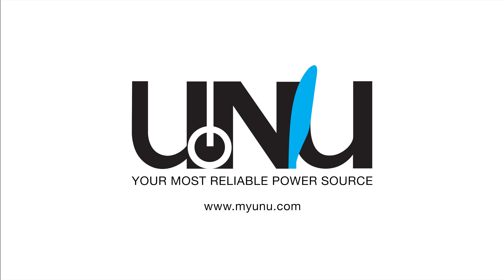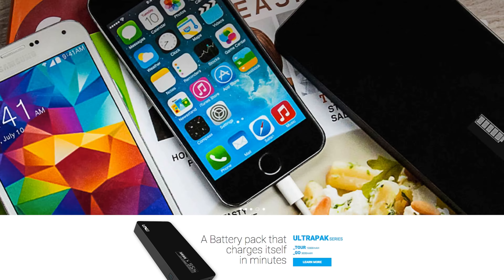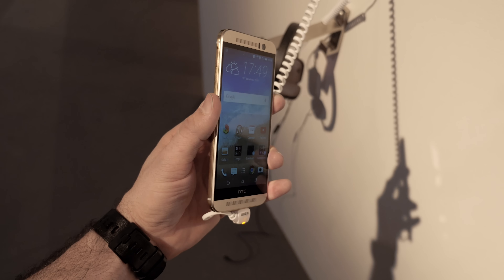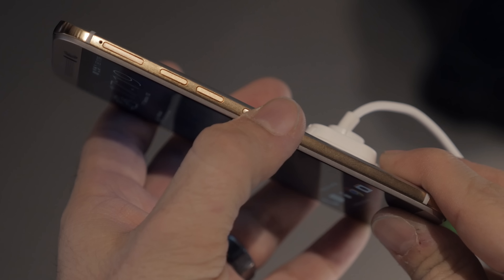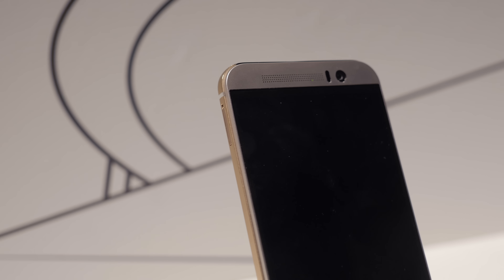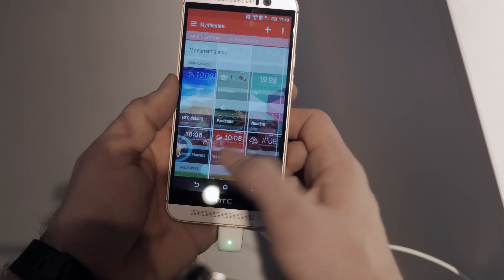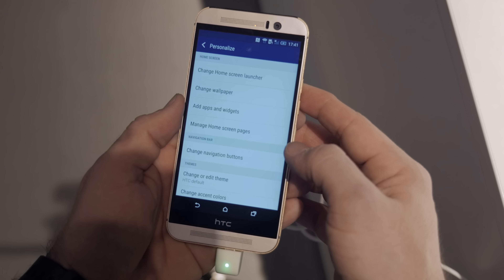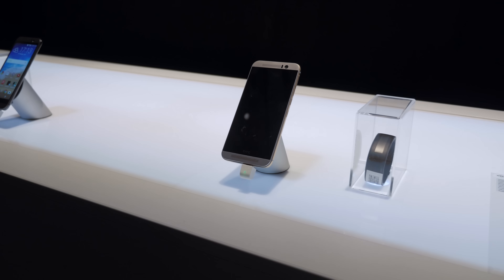HTC One M9 Hands-on & First Impressions!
My full review of the HTC One M9 vs M8 comparison will be coming soon, but first here's my hands-on and first impressions with HTC's new flagship. HTC One M9 Hands-on and First impressions!! What do you think about the HTC One M9??